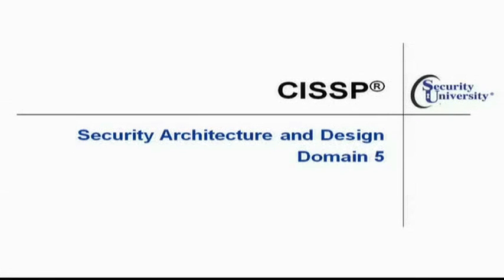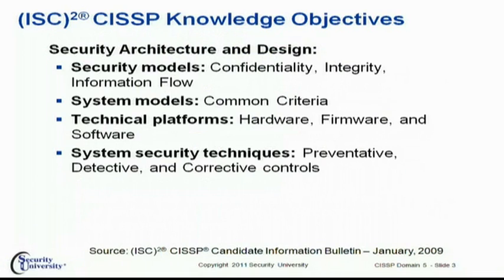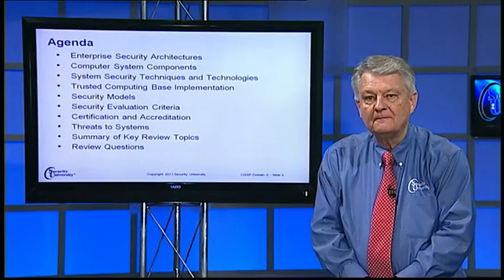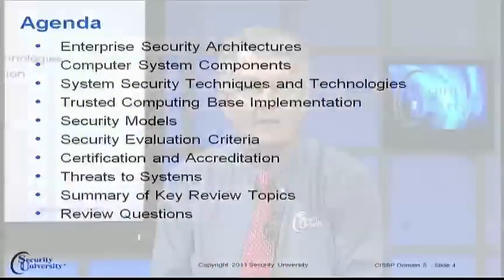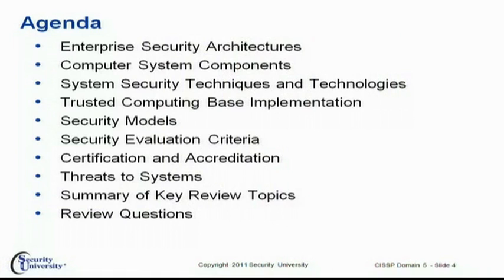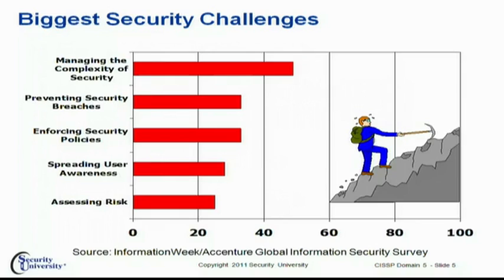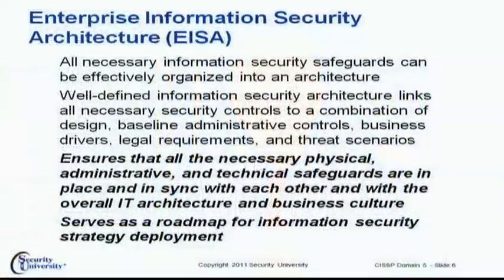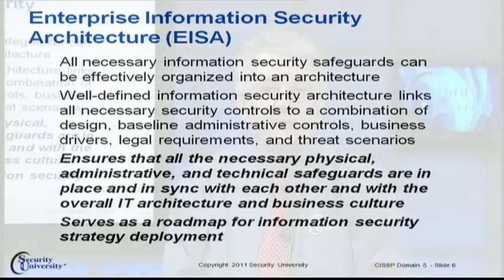Security University CISSP® Training Class - Domain 5